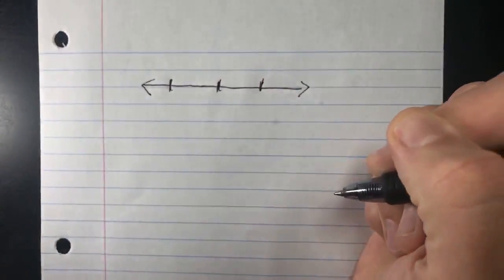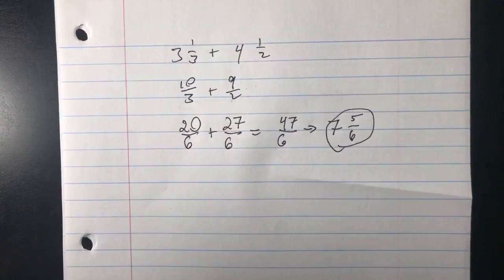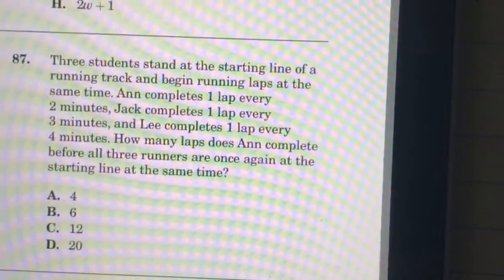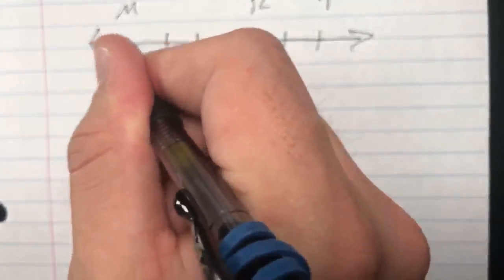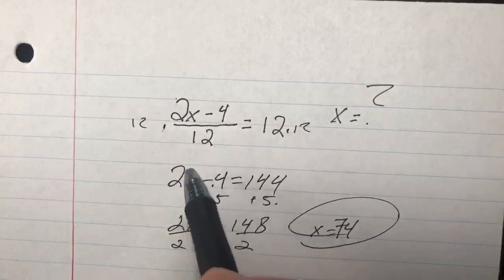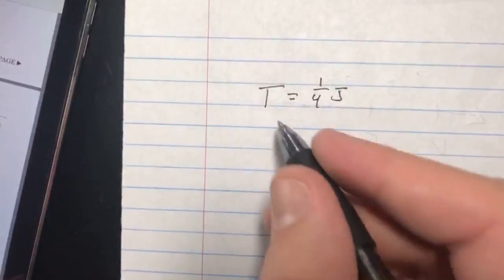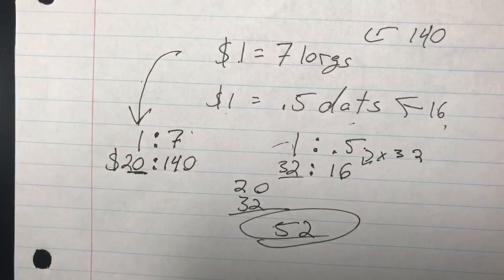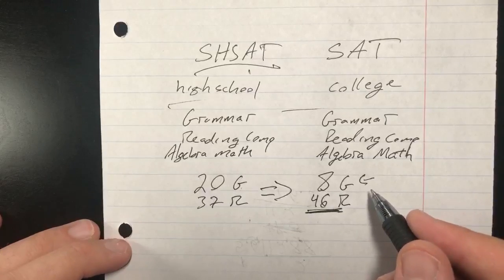SHSAT: MAKE YOUR BRAIN LARGER EDITION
I'm going to do SHSAT problems and answer any questions you have.